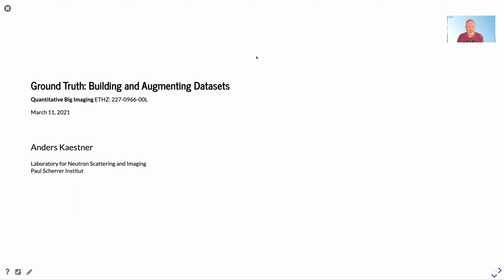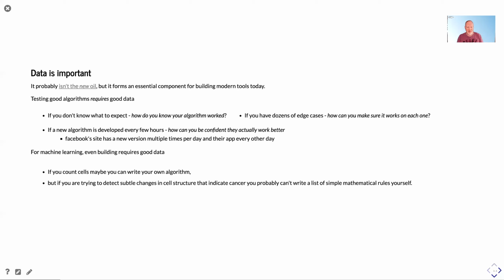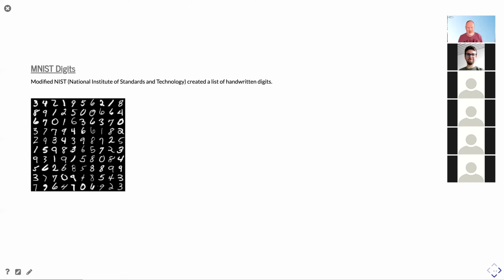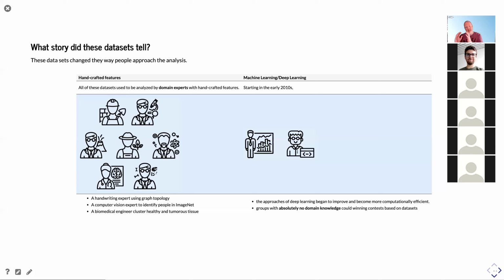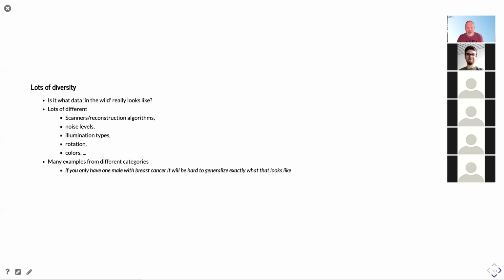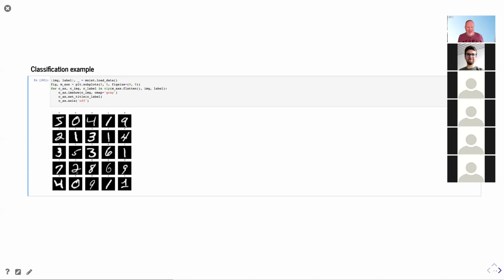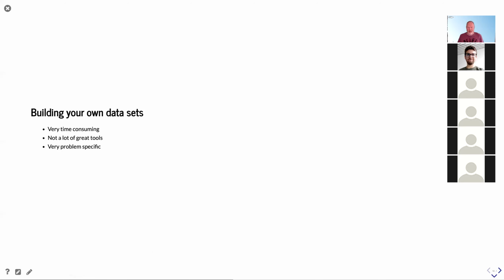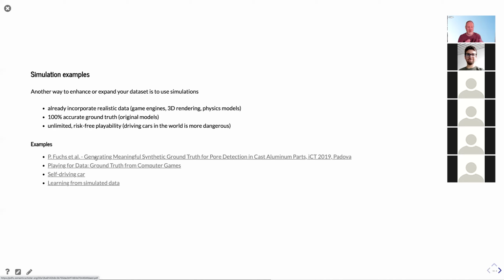QBI 2021 Lecture 3 - Part 1: Data sets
This is part 1 of the third lecture of the class ETHZ:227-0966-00L Quantitative Big Imaging at ETH Zürich given by Anders Kaestner in 2021. More information and lecture notes can be found on the course web